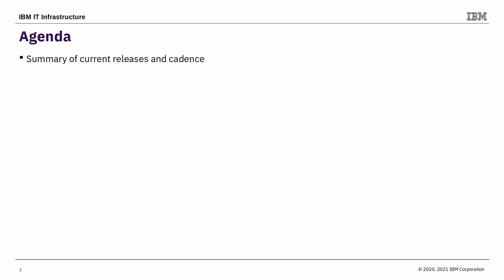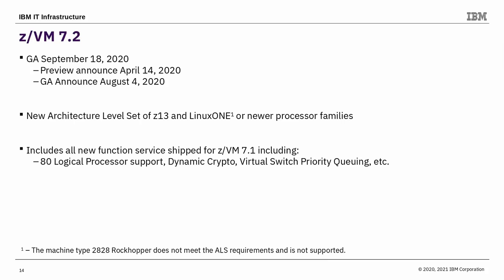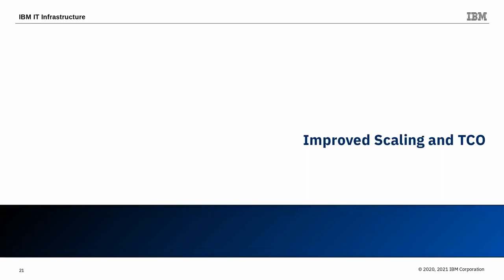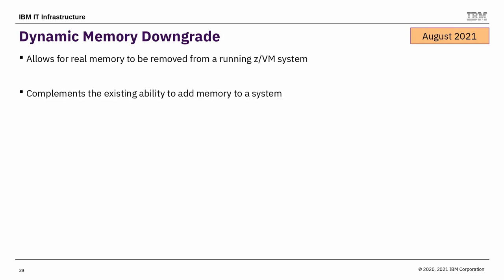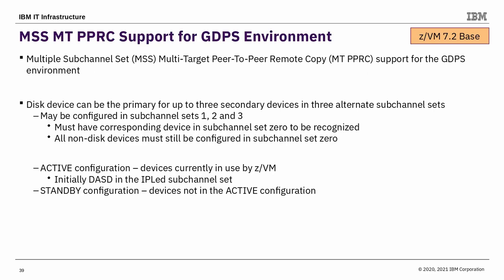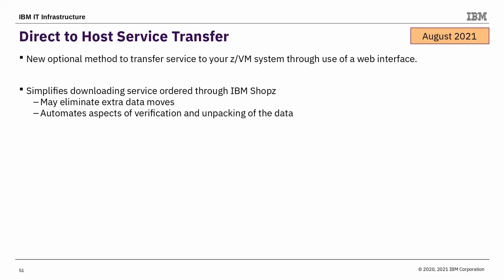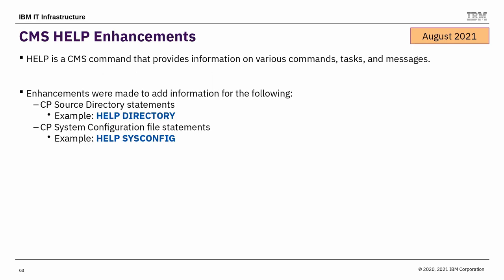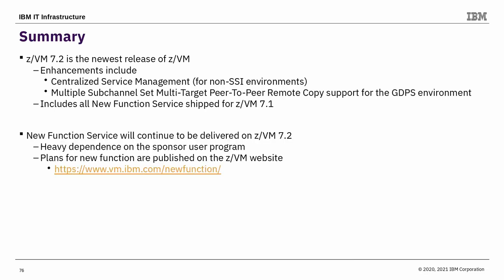2AS - zVM 72 Platform Update, News, and Recommendations